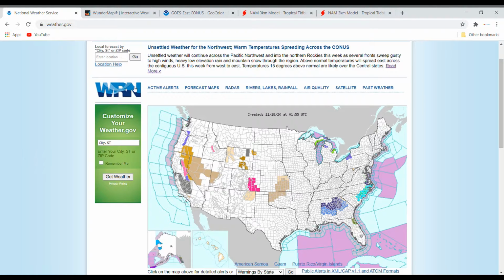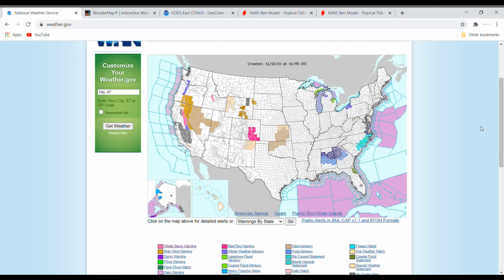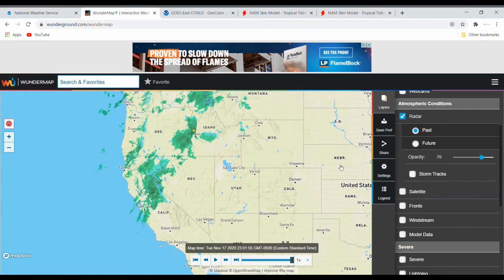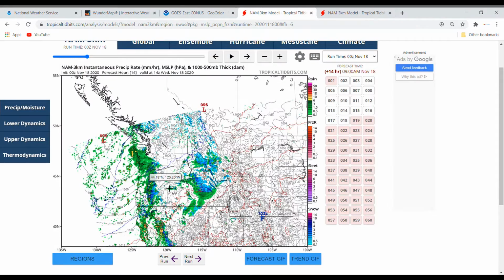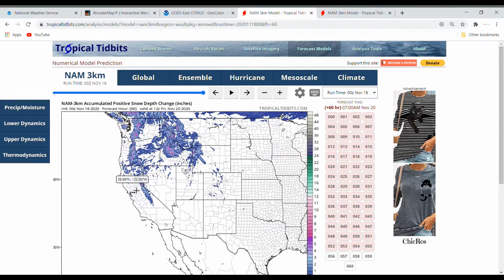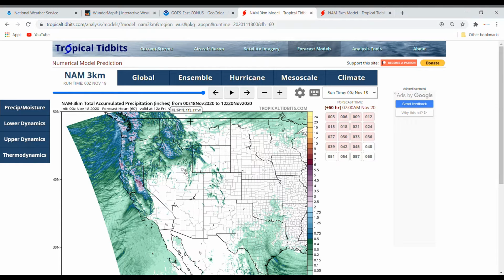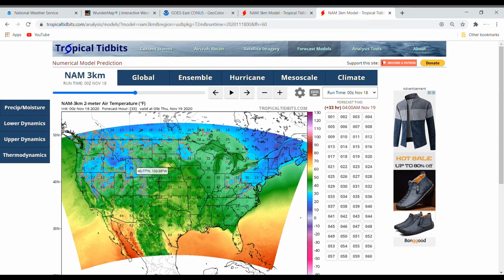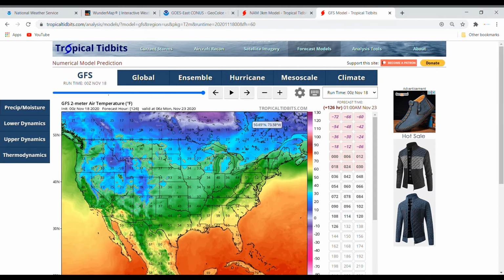Soaker in the West and the Temperature Rollercoaster 11/18/20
In this video I talk about the system impact the west coast currently, and temperatures over the next few days.